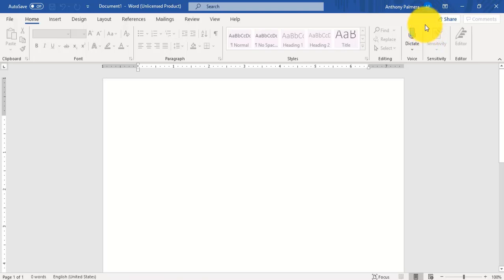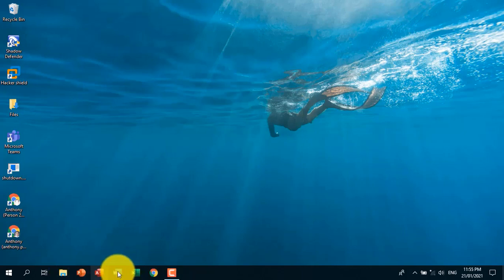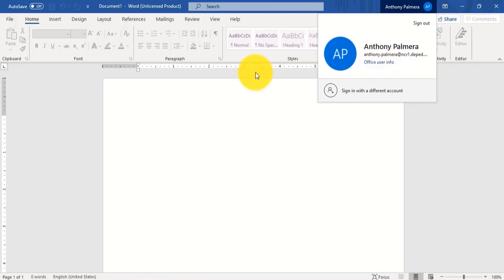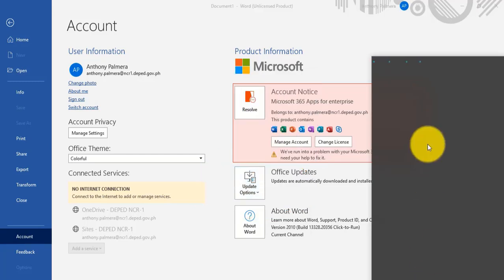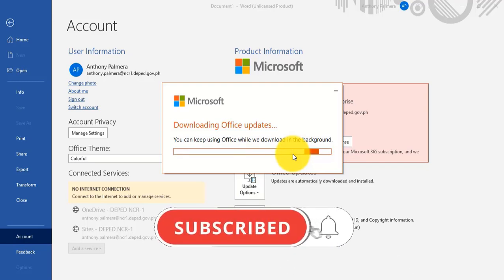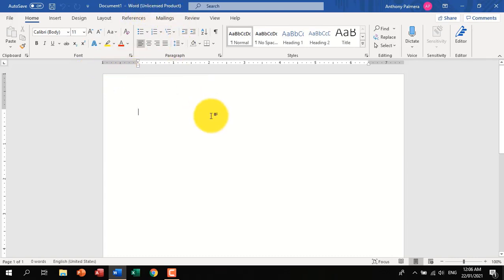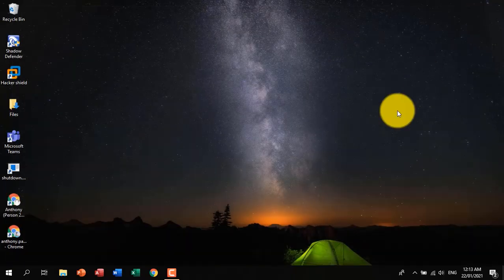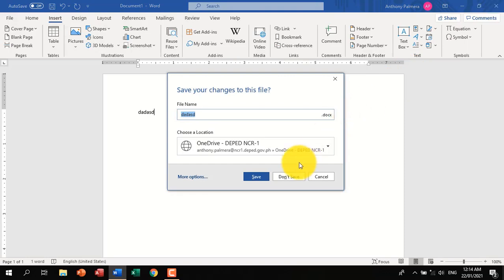Microsoft Office in Offline not working, disabled features! Word, Excel, PowerPoint | How to fix?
How to fix office 365 license? after installing it, it still prompts activation for older version.